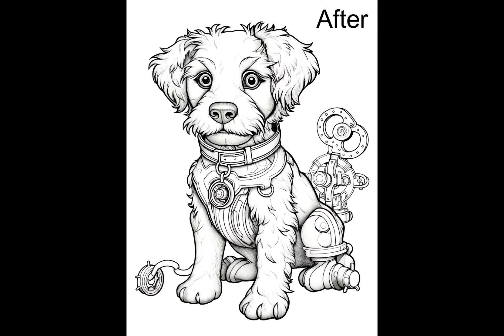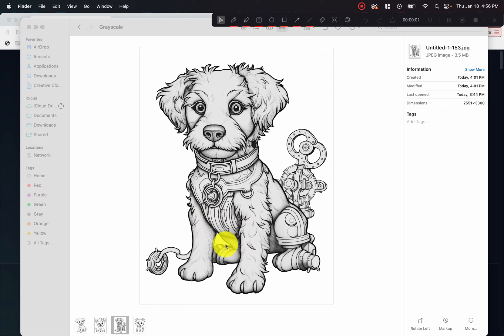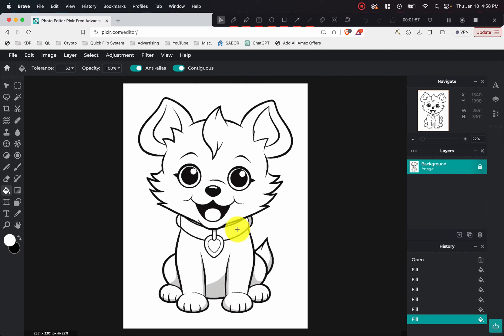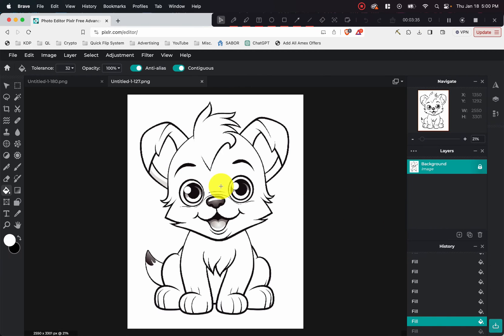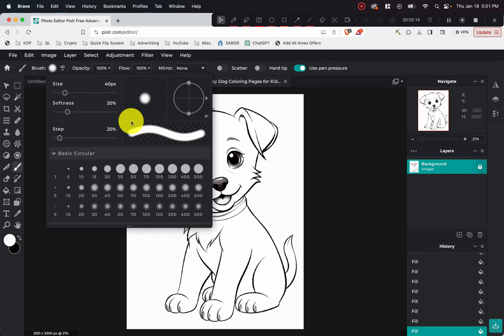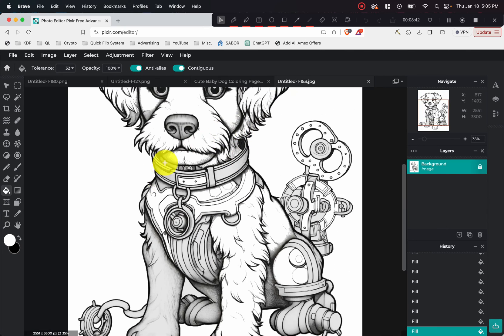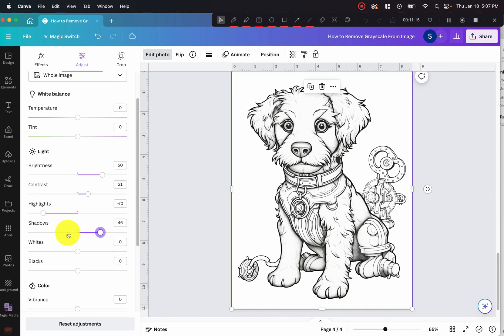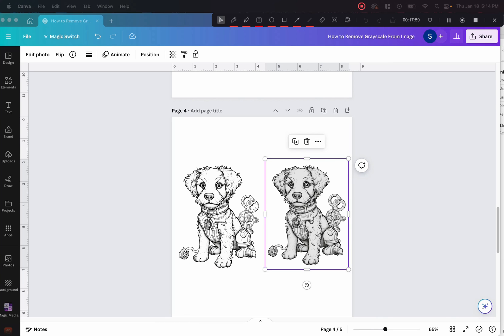FAST and EASY Way to Turn Grayscale Images Into KDP Coloring Pages using Canva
Hey y'all! In this video, I'm going to show you a fast and easy way to turn grayscale images into KDP coloring pages in fast, in less than 5 minutes for your low and medium content book on Amazon KDP. I will be showing you two methods, which are both 100% free to use, and will help you get to making awesome coloring books. I hope you learned something today that will inspire and motivate you to start or continue your KDP journey!

TIME STAMPS:
00:00 Introduction
00:44 Examples
01:57 Method #1
06:57 Method #2
10:21 Thank You For Watching!